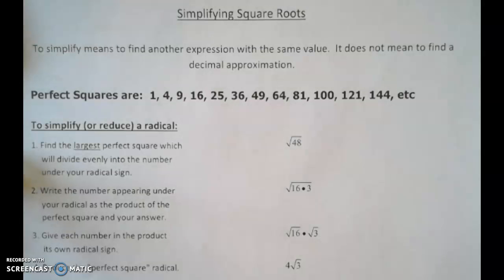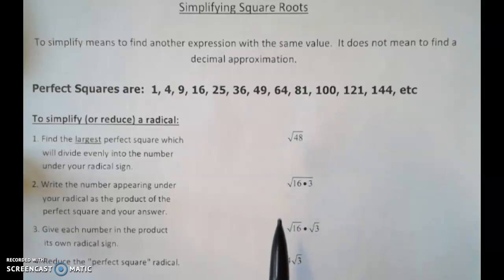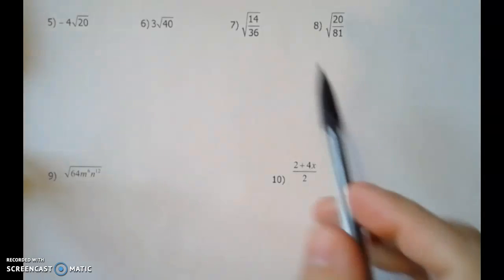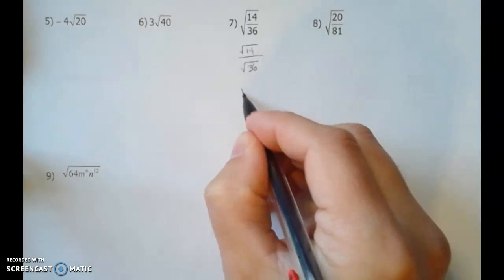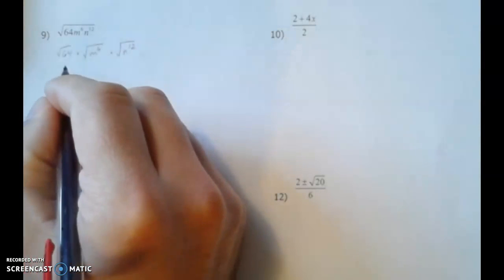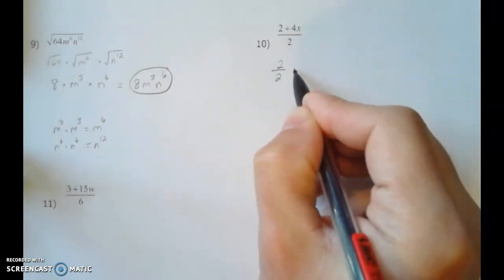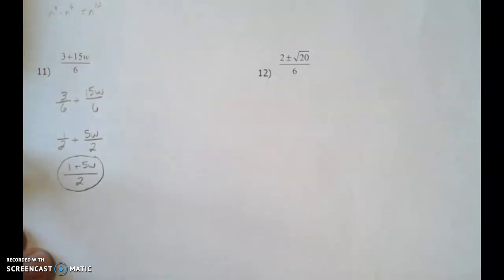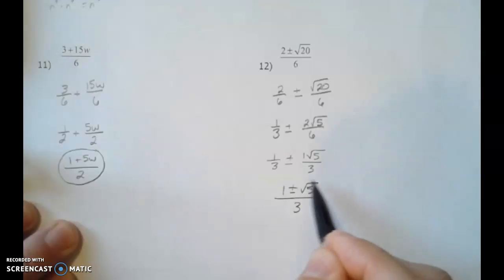Simplifying Square Roots